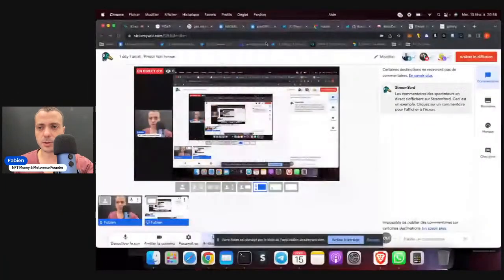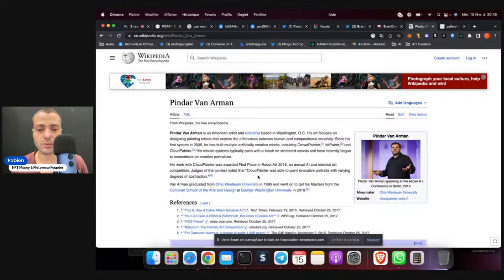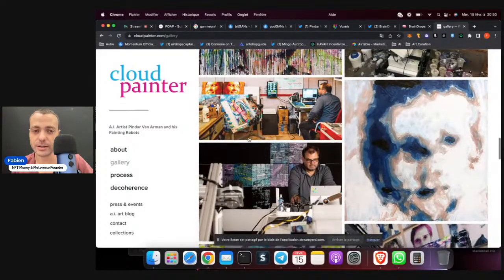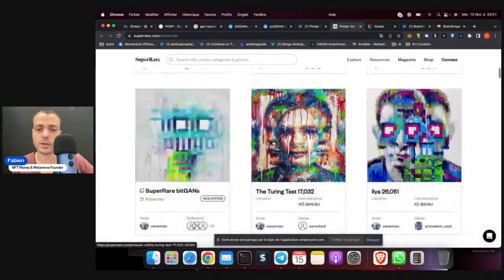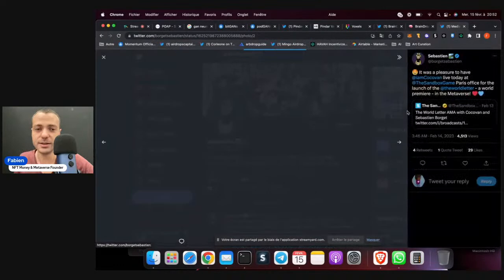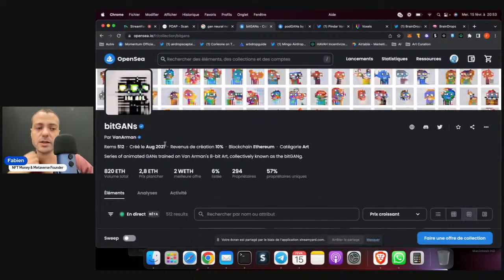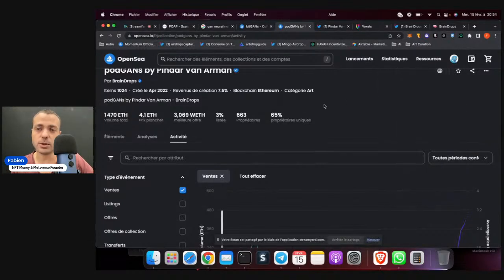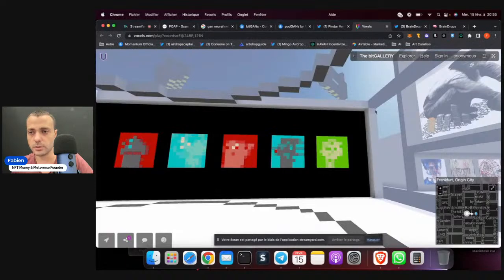1 day 1 artist : Pindar Van Arman